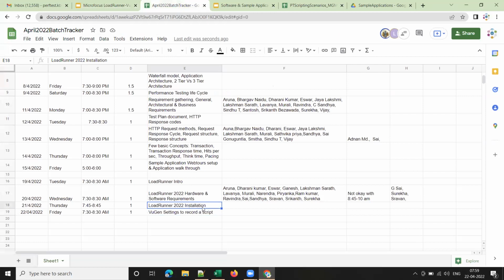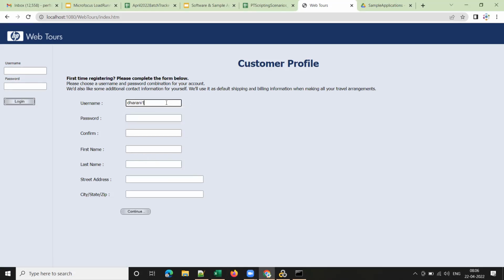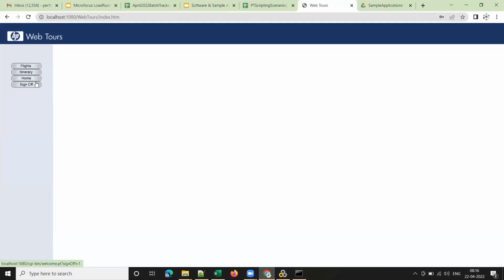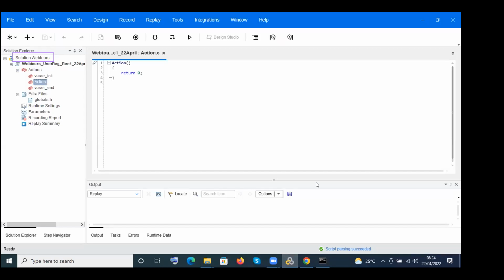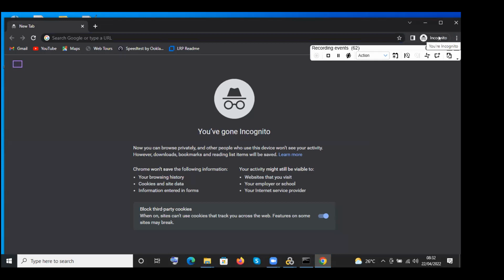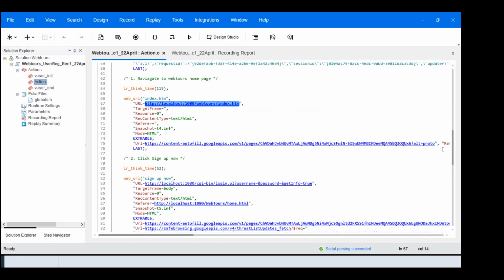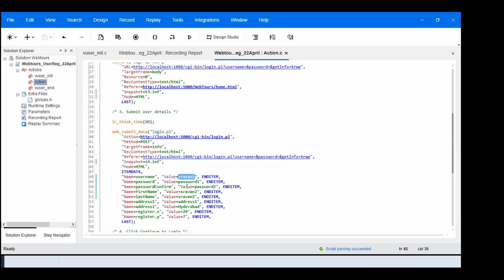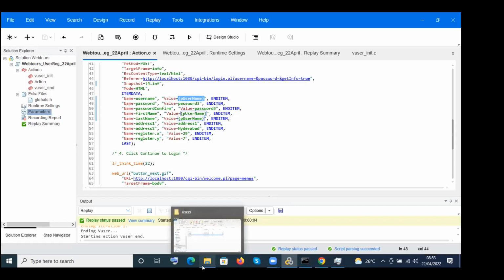PerformanceTesting-April22-LoadRunner VuGen settings to record script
Feb 2022 Manual testing Batch Playlist URL:
1. LoadRunner VuGen settings to record script